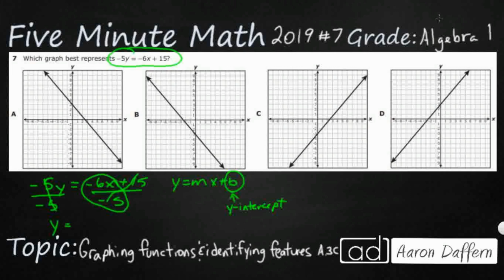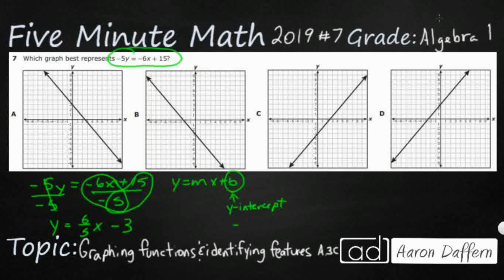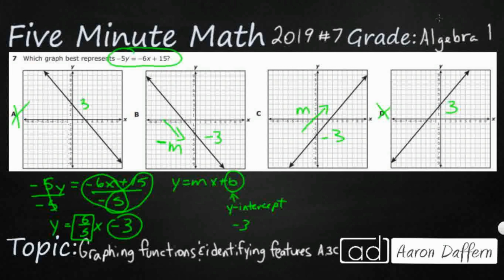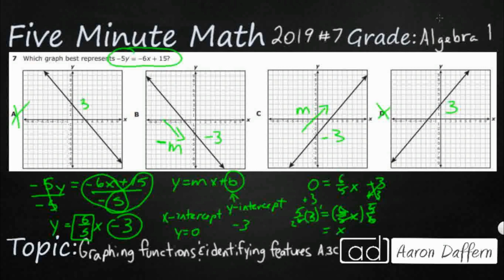Algebra 1 STAAR Practice Graphing Functions and Identifying Features (A.3C - #10)